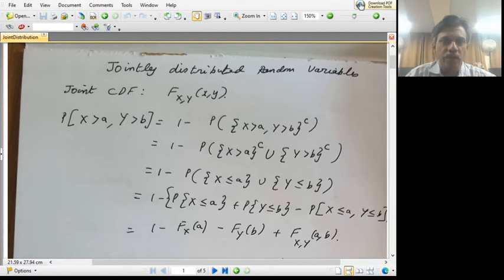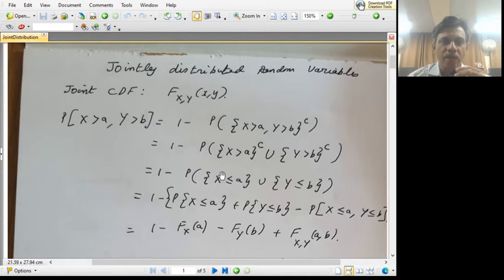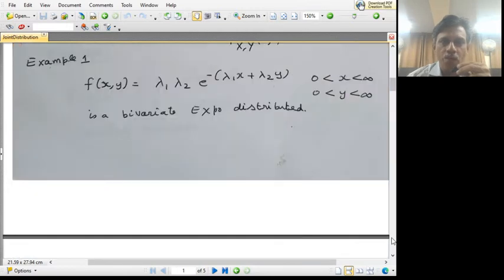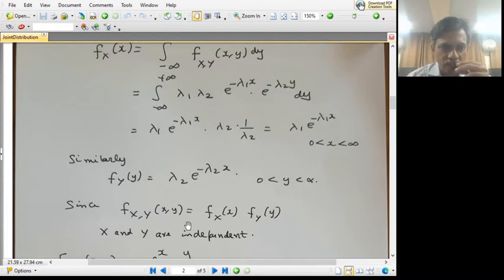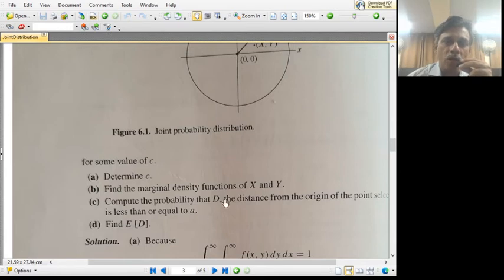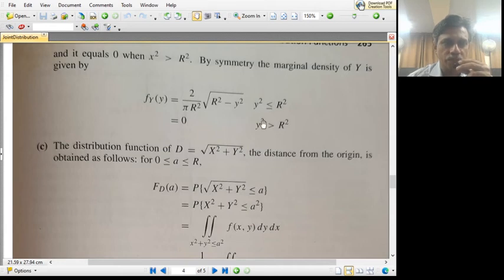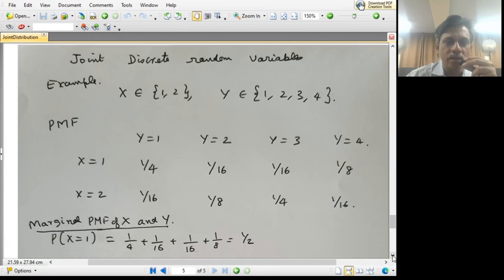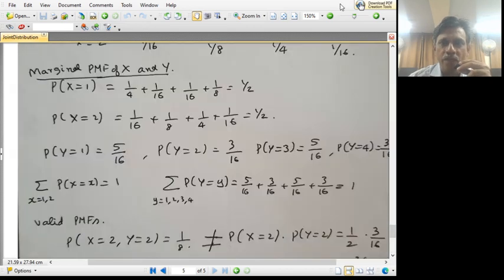Lecture 22: Joint Distribution Examples